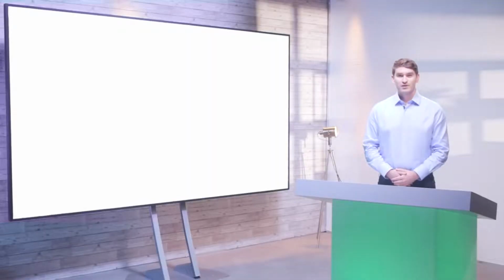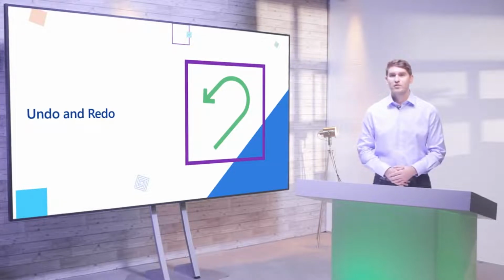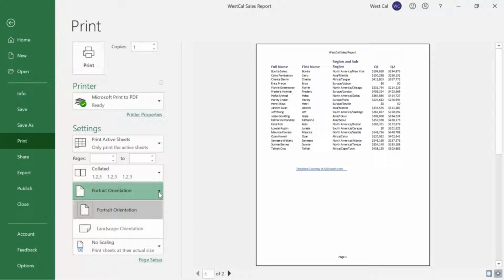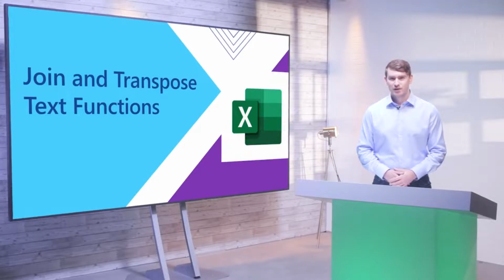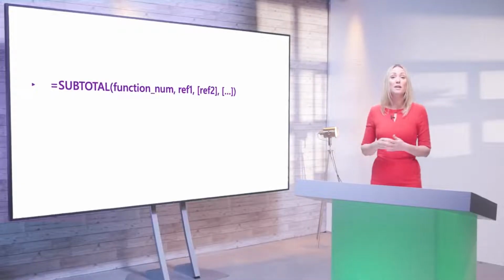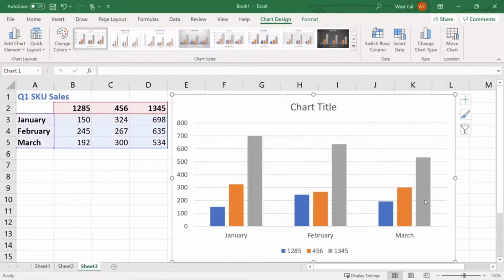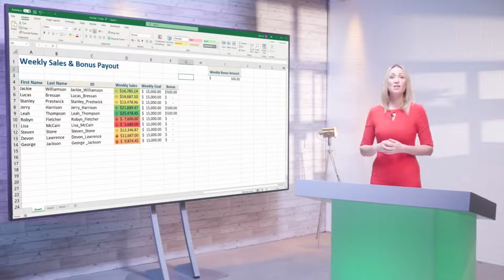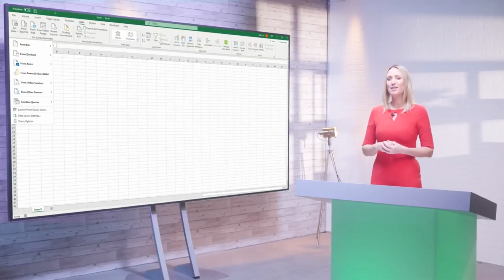Getting started with Excel full Tutorial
In this module, you will get started with some entry-level basics in Microsoft Excel. By getting to know Excel, what it does, its interface, and general layout and features. You will get to start creating workbooks and working with data. Before exploring how to modify workbooks, format data, apply layout and prepare to print.